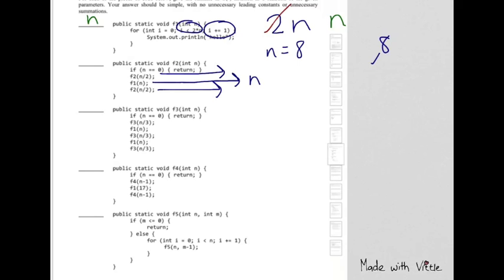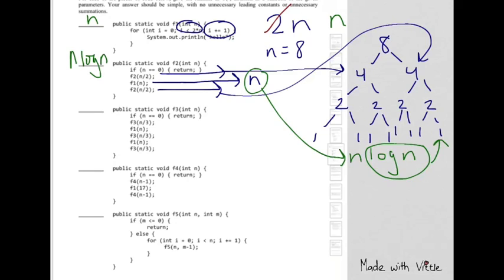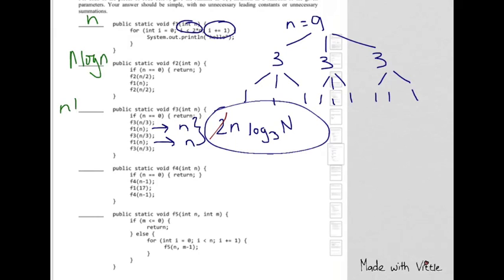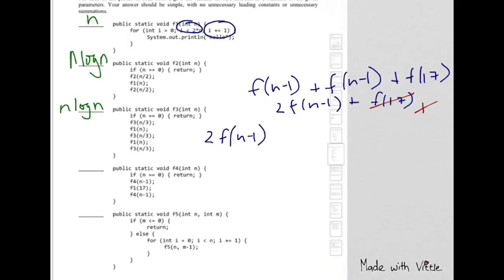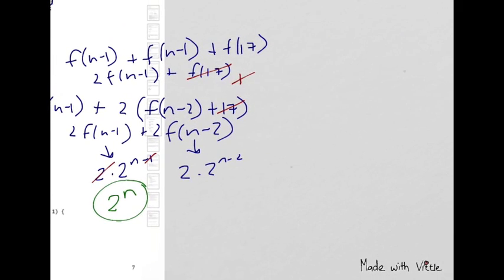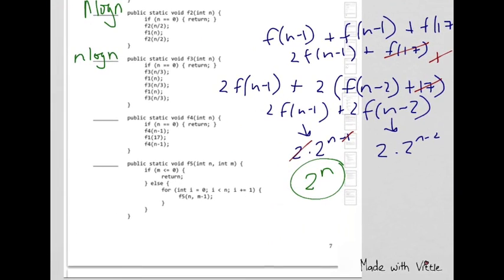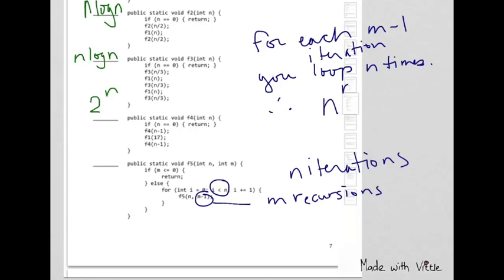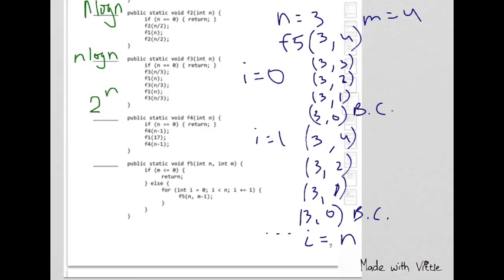Question 5 (CS61B MT2)